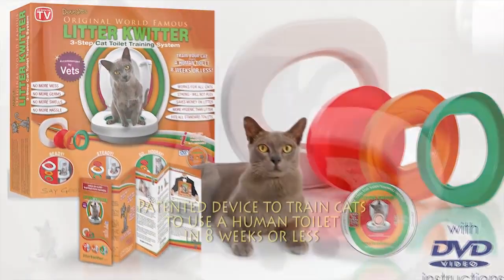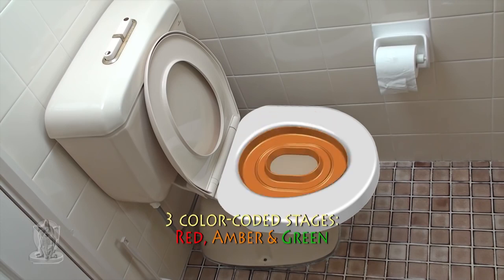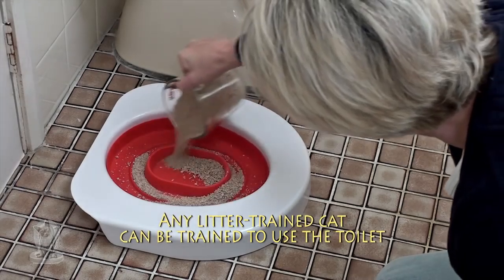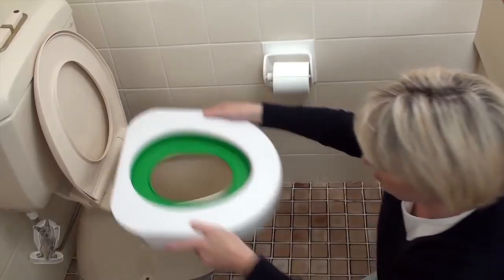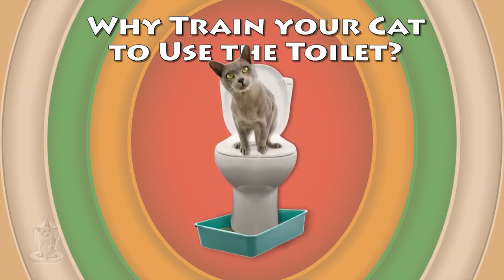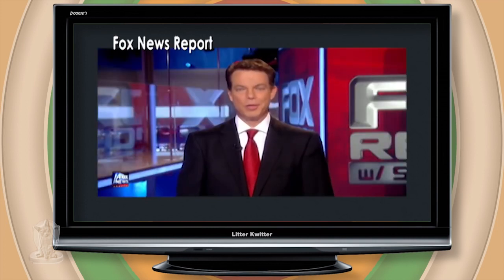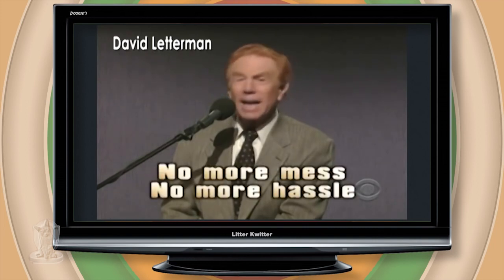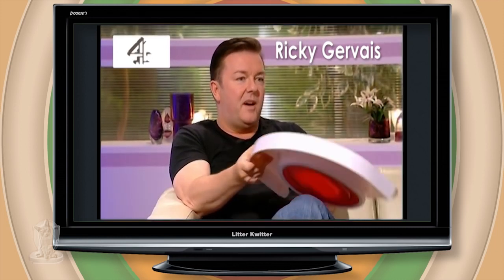Toilettensitz für Katze | Litter Kwitter Katzenklo | zooplus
Set mit speziellem Toilettensitz & 3 Trainingsscheiben für Katzen, zur Gewöhnung an die Benutzung des WC's, mit Tierärzten entwickelt, passt auf jede Standard-Toilette, mit Trainings-DVD.

Litter Kwitter im Überblick:

✓ Set für das Toiletten-Training Ihrer Katze
✓ Drei einfache Schritte: um Ihrer Katze das Benutzen einer Toilette beibringen
✓ Spezieller Toilettensitz: zur Umgewöhnung, passt auf alle Standardtoiletten
✓ 3 unterschiedliche Trainingsscheiben: für eine Umstellung in 3 Schritten
✓ Kostenersparnis: kein Katzenstreu und kein Katzenklo mehr
✓ Mit ausführlicher DVD-Anweisung in 14 Sprachen
(gesprochen in Englisch, Französisch und Russisch mit Untertiteln in Englisch, Französisch, Deutsch, Holländisch, Italienisch, Slowenisch, Spanisch, Portogiesisch, Ungarisch, Chinesisch, Japanisch, Koreanisch, Tailändisch und Russisch)
✓ Preisgekrönt und mit Tierärzten, Ethologen und Katzenzüchtern entwickelt
✓ Lieferumfang: spezieller Toilettensitz, drei Trainingsscheiben und DVD-Anweisung

Sie finden zooplus auch auf…